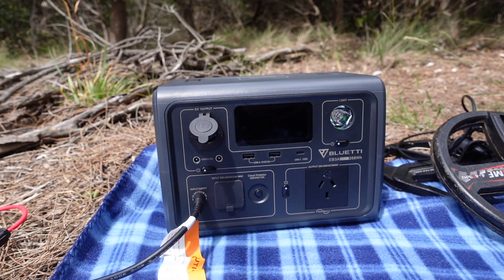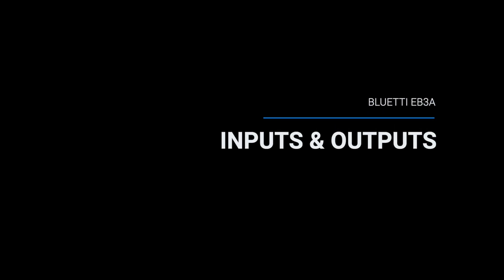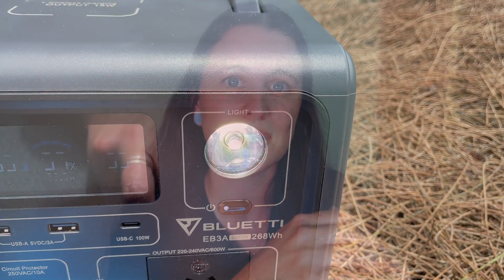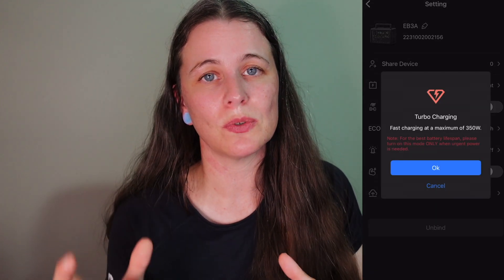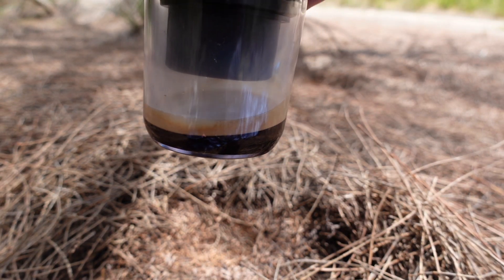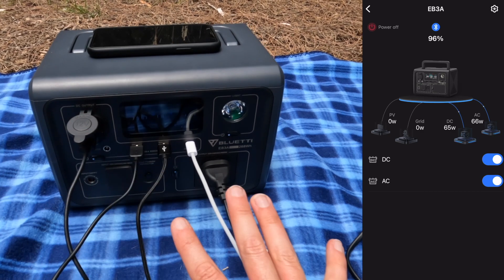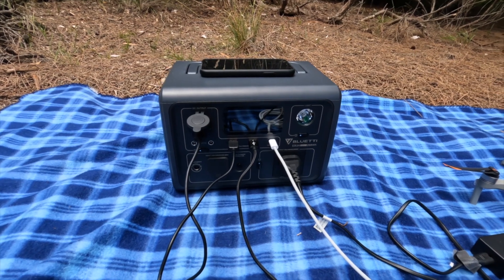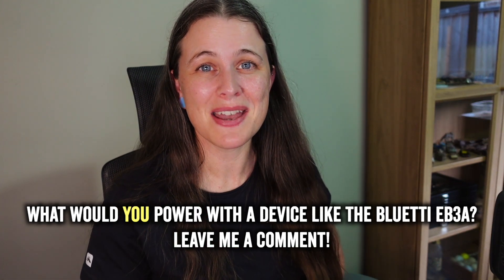Metal Detecting + Editing OFF-GRID? (Bluetti EB3A Portable Power Station Review)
I'm reviewing the Bluetti EB3A portable power station, as well as the compatible Bluetti PV120 Solar Panel to determine if they will recharge my metal detecting and content creating devices while I'm camping, effectively allowing me to film adventures completely off-grid!  I discuss the specifications of the EB3A, and then demonstrate the unit with two scenarios - the first one to recharge two sets of metal detecting equipment, and the second to recharge a bunch of my filming and editing devices simultaneously.

I might also enjoy a coffee along the way. 😉

**NOTE this video shows the EB3A running at 60Hz, and while this was not an issue for the devices I powered, it is recommended to switch this to the 50Hz setting to be fully compatible with Australian appliances.  Rookie reviewer error.  😂 Thanks John for pointing this out in the comments!

🇦🇺 ABOUT ME: 🇦🇺
Hi, I’m Mish and I’m a metal detectorist, treasure hunter and underwater diving enthusiast from the southern coastline of Australia! My YouTube channel covers beach, land and underwater metal detecting with occasional camping and diving adventures.  I like to cleanup the environment as I go and always remove trash while looking for treasures.

I’m also on Instagram and Facebook: @dirtfishmish